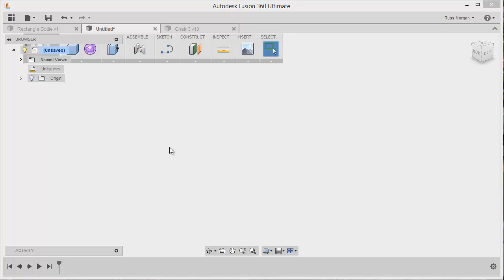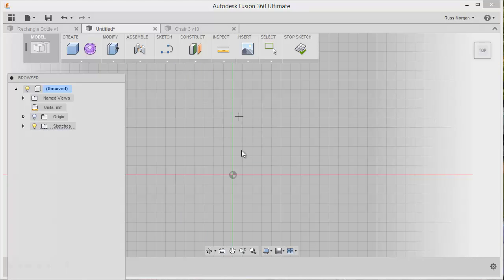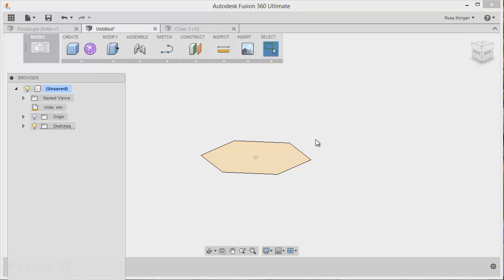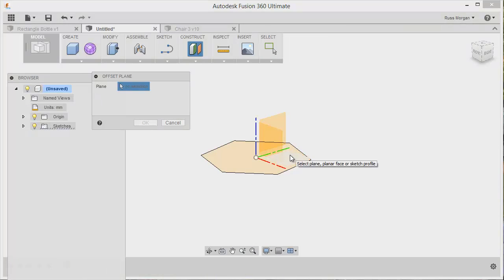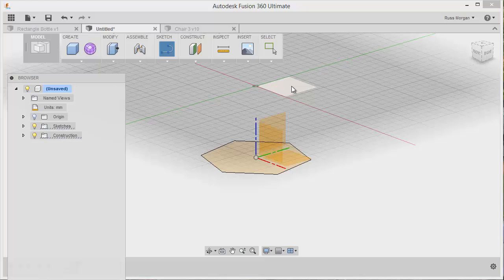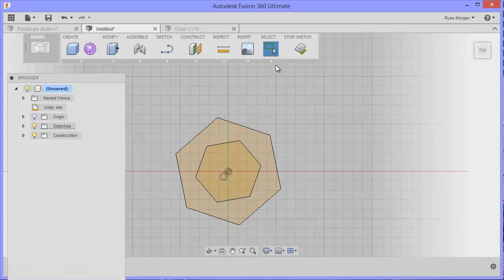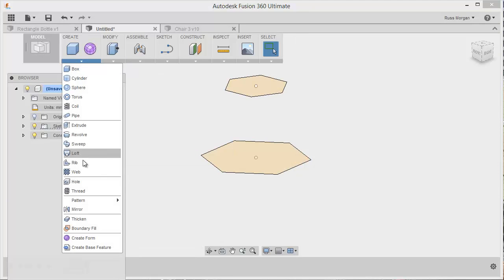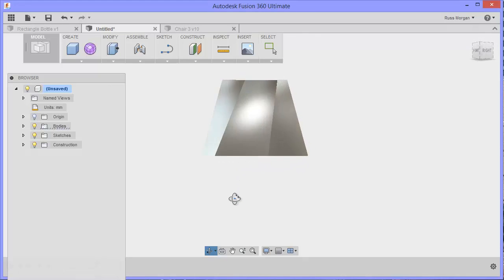Creating a Bottle by using the Loft feature in Fusion